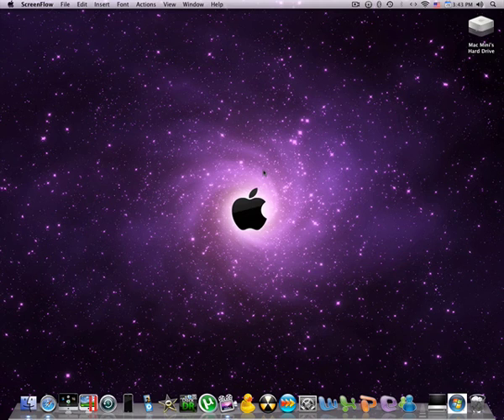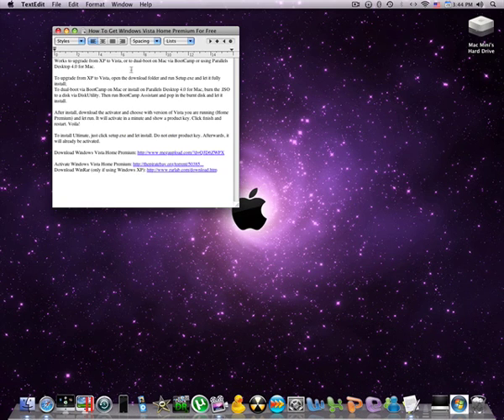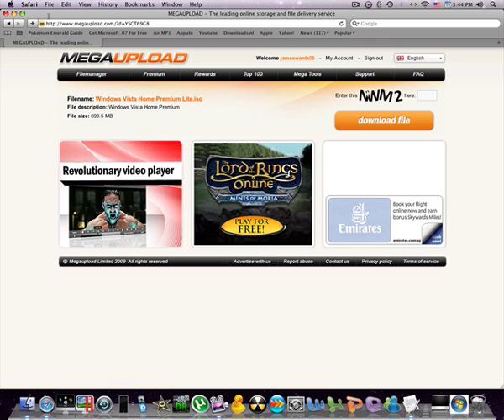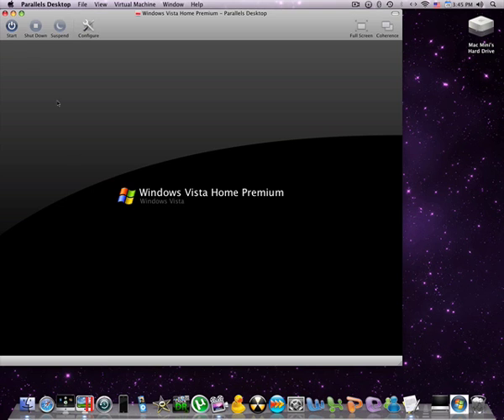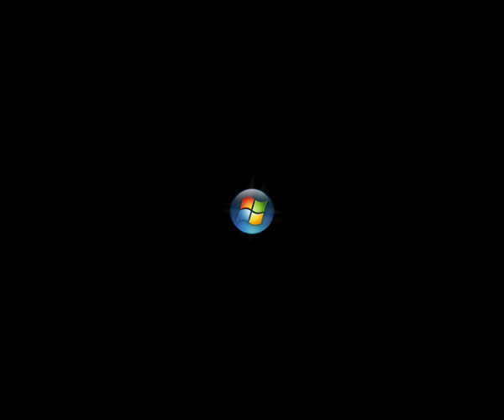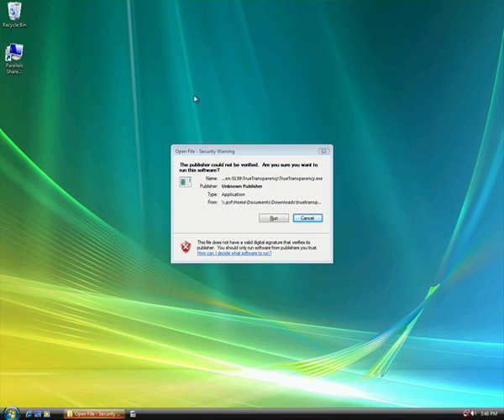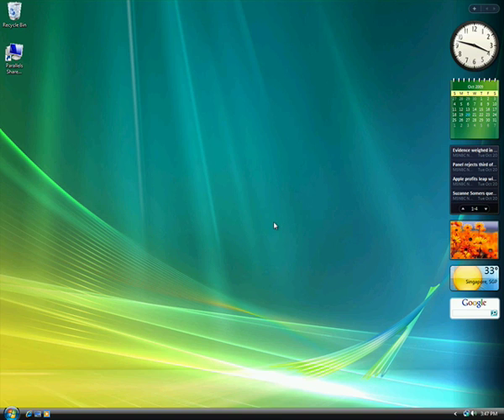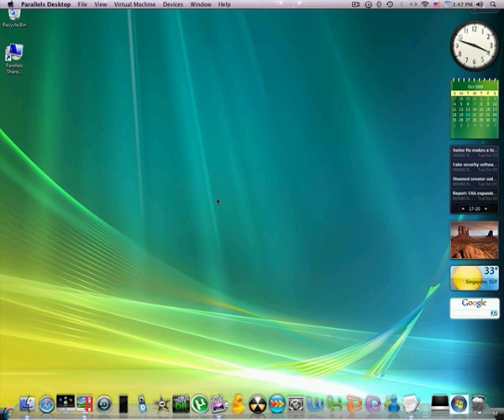How To Get Windows Vista Home Premium For Free(Direct Links) 100% Will Work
Extra Information:Works to upgrade from XP to Vista, or to dual-boot on Mac via BootCamp or using Parallels Desktop 4.0 for Mac.

To upgrade from XP to Vista, open the download folder and run Setup.exe and let it fully install;
To dual-boot via BootCamp on Mac or install on Parallels Desktop 4.0 for Mac, burn the .ISO to a disk via DiskUtility. Then run BootCamp Assistant and pop in the burnt disk and let it install.

After install, download the activator and choose with version of Vista you are running (Home Premium) and let run. It will activate in a minute and show a product key. Click finish and restart.

The Video About Making Parallels Desktop Faster Will Come Soon Please Be Patient